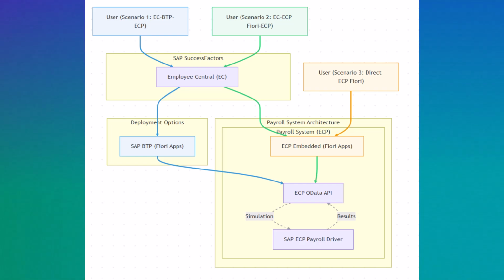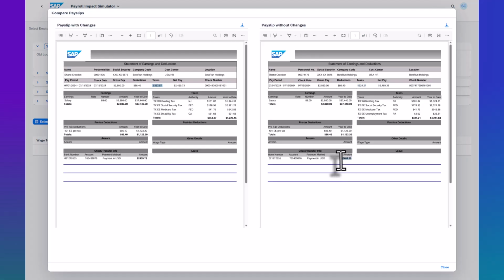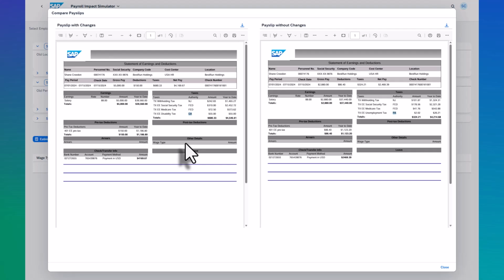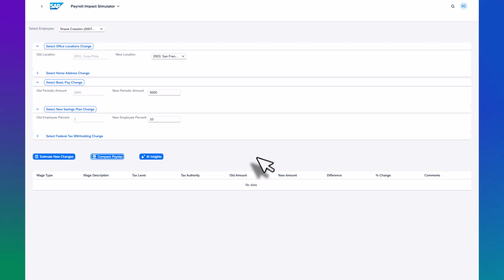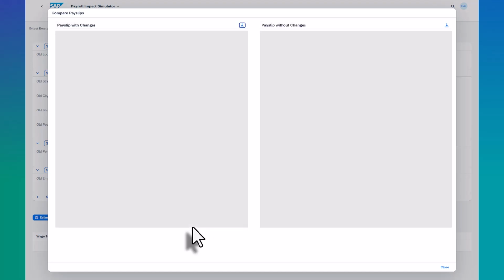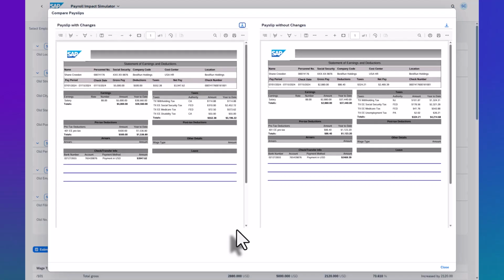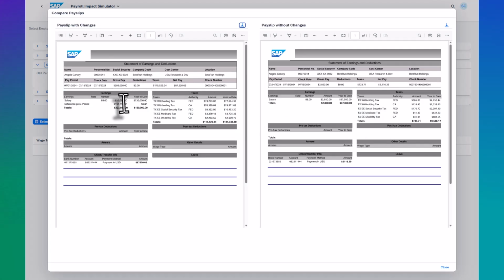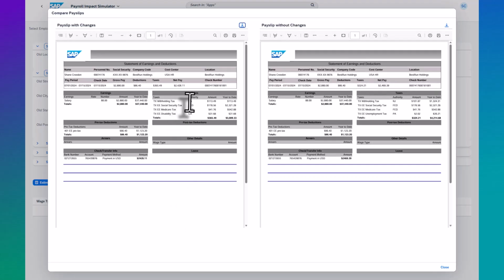Payroll Impact Simulator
In the SAP ecosystem, we often talk about "Meeting the customer where they are." When I started developing the Payroll Impact Simulator as a personal pilot project, I wanted to solve a universal pain point: the "black box" of payroll. Employees constantly ask how life changes—like a new baby or a 401k adjustment—will impact their take-home pay.

To solve this, I’ve developed a solution using a SAP Fiori frontend that communicates with Backend ECP OData APIs to trigger real-time simulations.